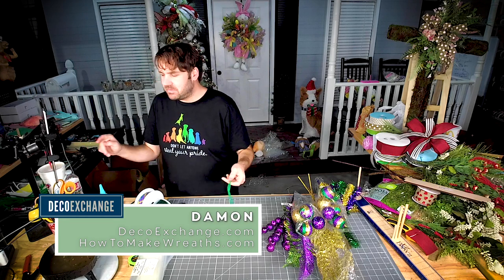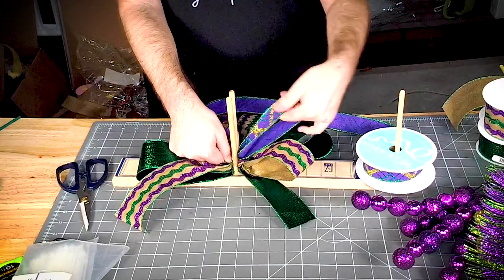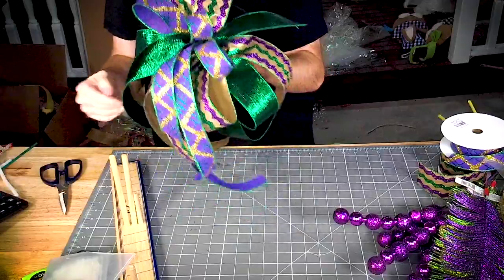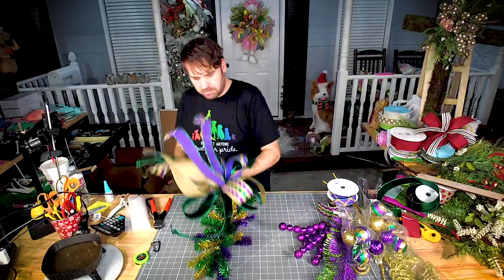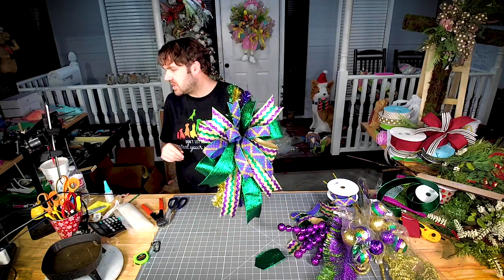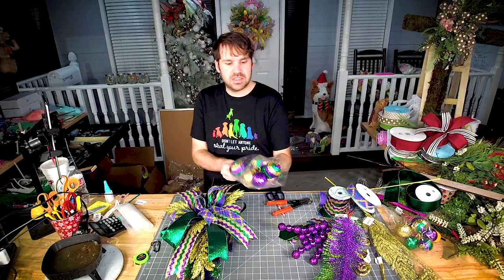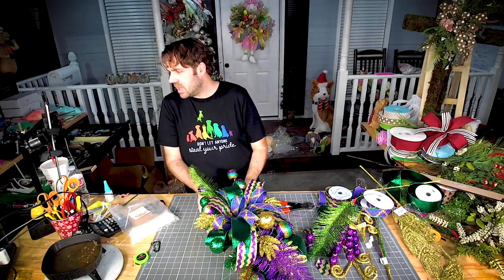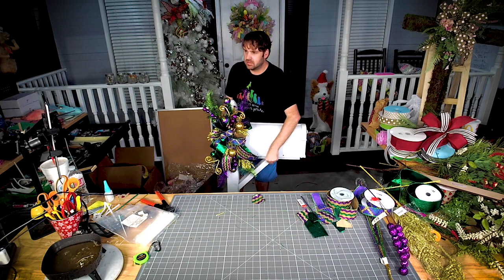How To Make A Mardi Gras Mail Box Swag Decoration! | DecoExchange Tutorial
0:00 - Introduction
0:45 - Making a Bow
4:20 - Turning Pine Sprays into a Swag
6:33 - Attaching and Dovetailing the Bow
7:50 - Adding Gold Leaf Sprays
9:23 - Adding Ball and Feather Accents
12:45 - Finished Swag

Is your mailbox looking a bit sad?

You can make it look great again with our Mardi Gras Mailbox bow! This decoration is perfect for the upcoming holiday season and will be sure to get you in the spirit of things! You can also change these out depending on the holiday, and make one for each season!

This bow will surely add some fun flair to your front porch! It also makes an excellent gift idea for friends and family members who are celebrating Mardi Gras too!

Watch this video tutorial now and get started on making this fun decoration!

You’ll love this video if you’re looking for:

Mardi Gras Mailbox Swag Ideas
DIY Mardi Gras Mailbox  Ideas